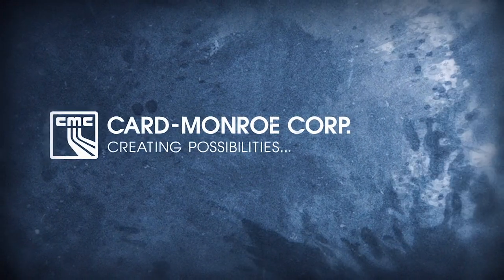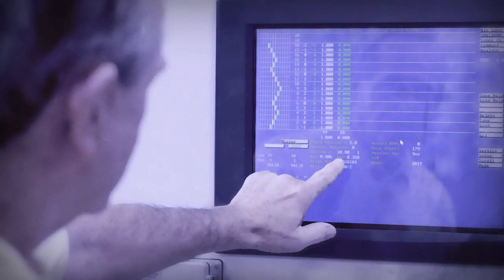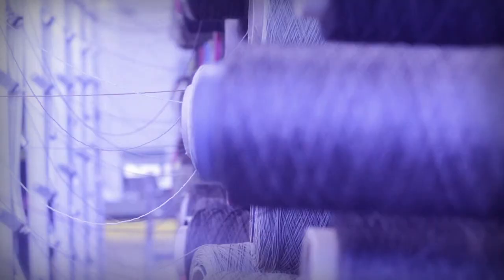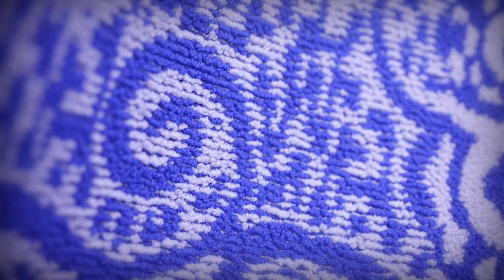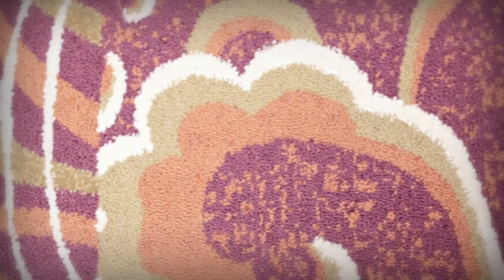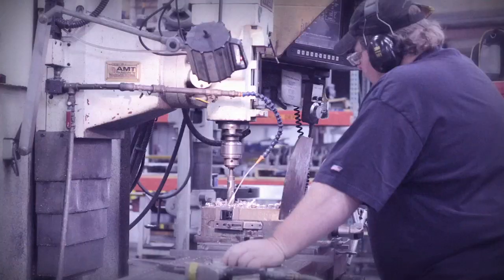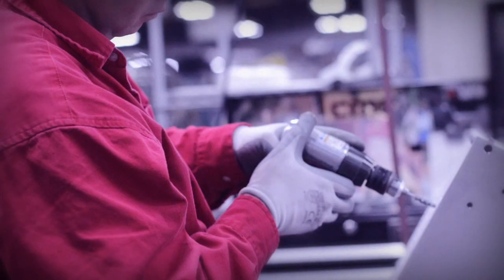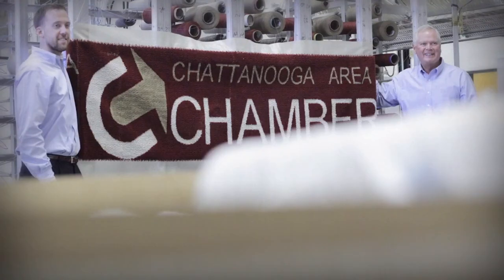Spirit of Innovation - CMC